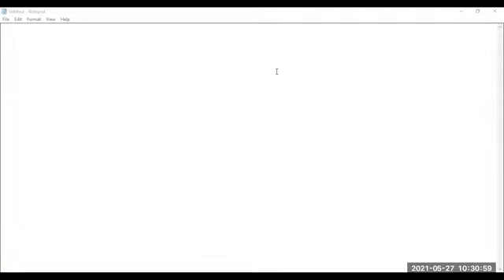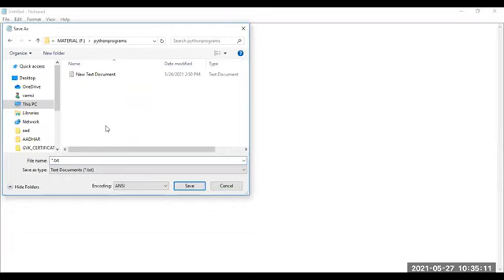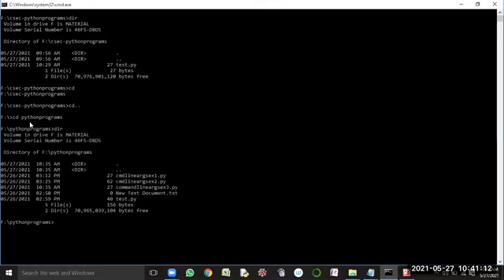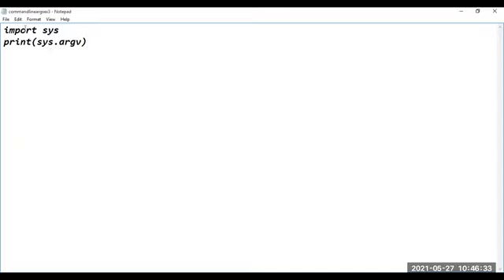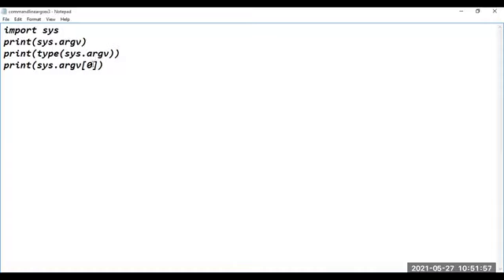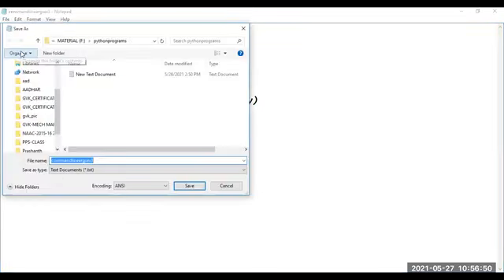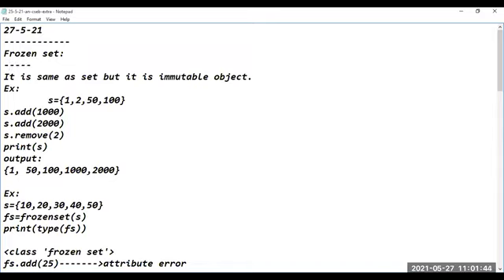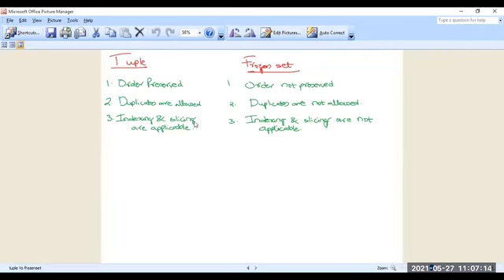INPUT OUTPUT STATEMENTS - 3 IN PYTHON | By Mr. G. Vamshi Krishna | MRCET